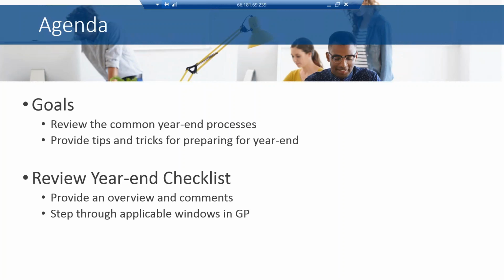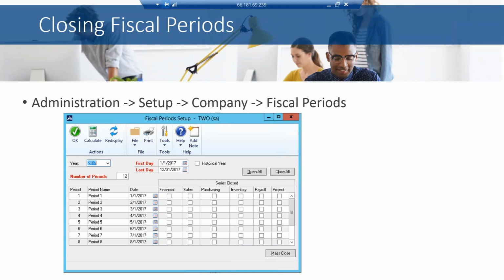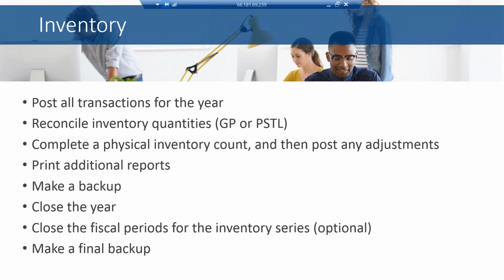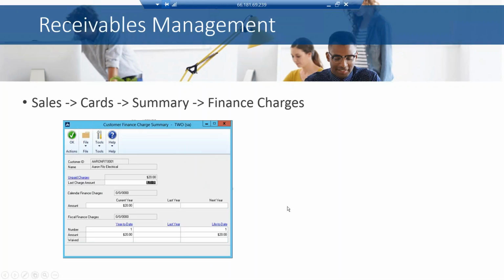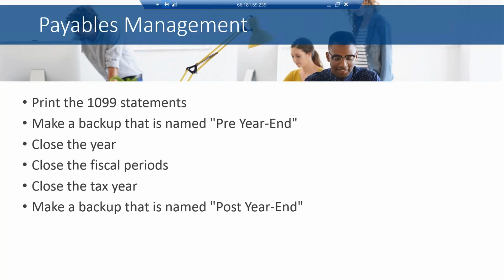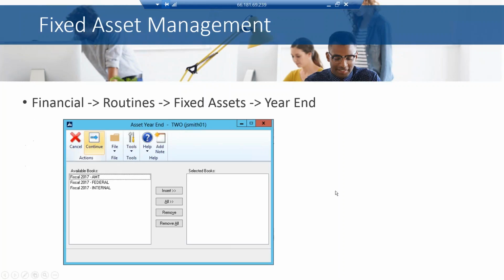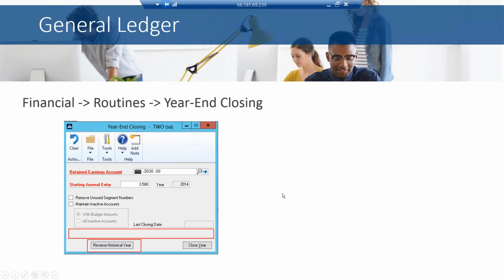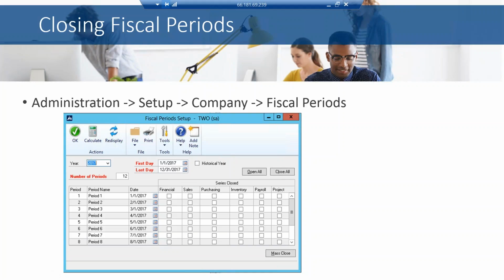Planning for Your Microsoft Dynamics GP Year End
Learn the steps for closing key Dynamics GP modules, including (but not limited to) General Ledger, Receivables Management, Payables Management and Inventory.